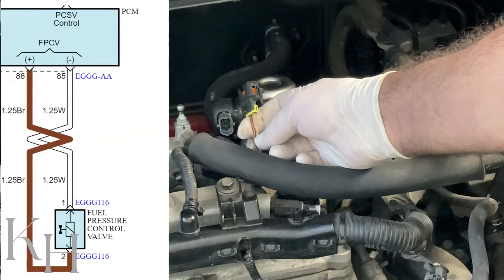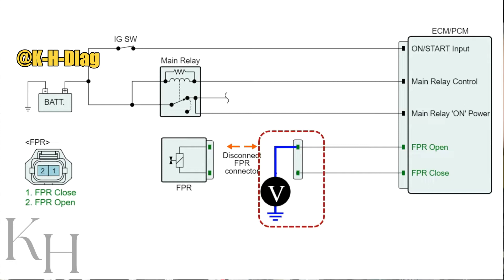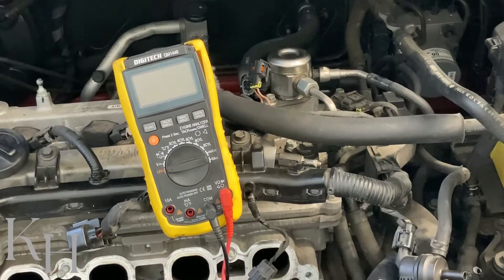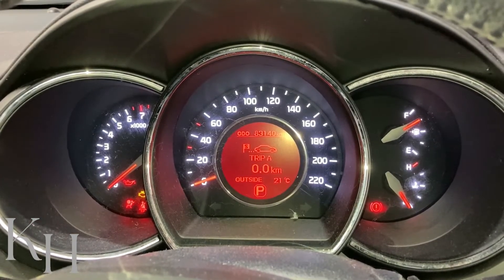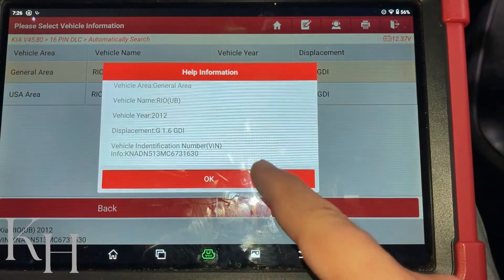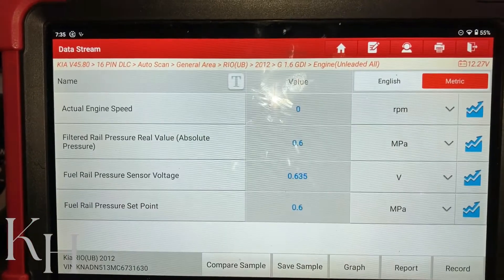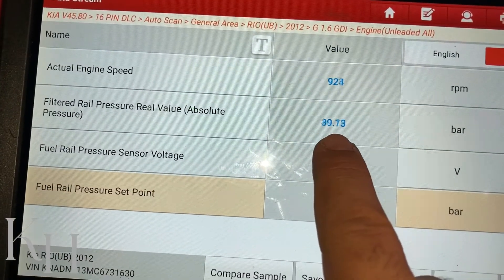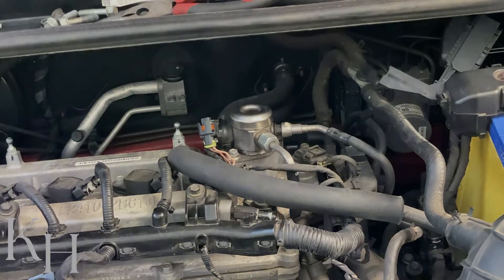Test & Fix P0090 Fuel Pressure Regulator Control Circuit / Open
In this video I explain how I test the Fuel Pressure control valve when there is P0090 Fuel Pressure Regulator 1 Control Circuit/Open Fault code on GDI engines. I explain the Fuel Pressure Control Valve operation, I show you the wiring diagrams, I explain how to test the control valve with a multimeter and how to test the wiring.